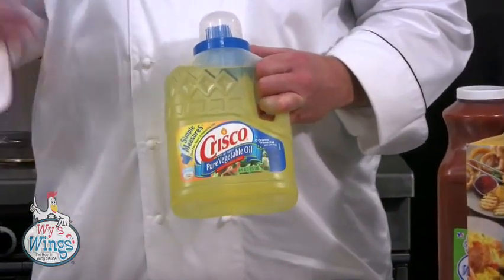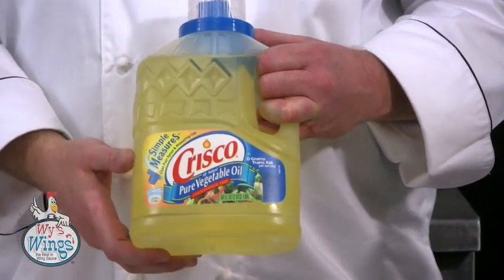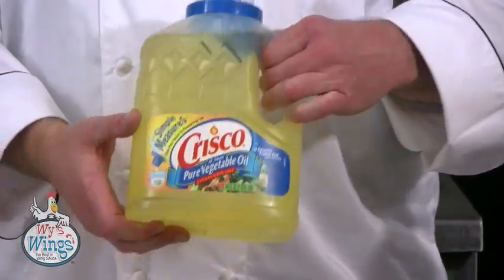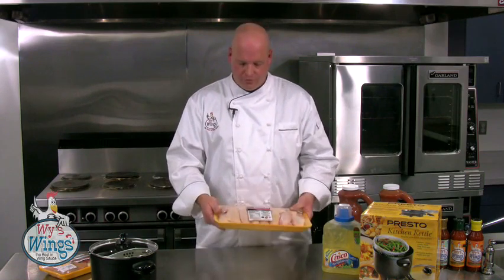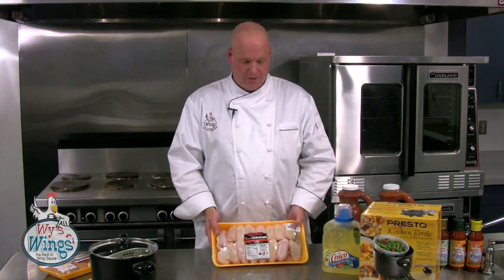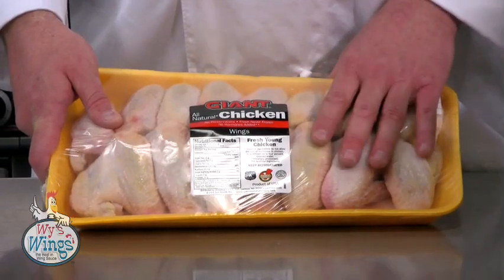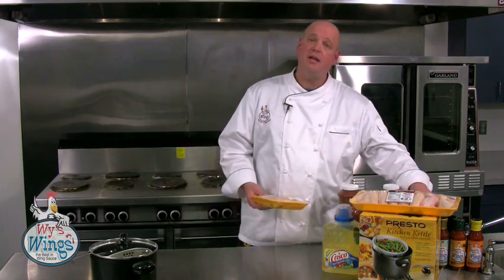How To Make Authentic Buffalo Wings - Part 2 of 6 - What You Will Need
In this informative video series, Mark Weiler founder of Wy's Wings, teaches you how to make the best Buffalo style chicken wings you will ever eat.  So pull up a chair, grab a cold beverage and get that fryer plugged in!  For more info and all you'll ever need to know about Buffalo wings, please visit us online at wyswings.com!